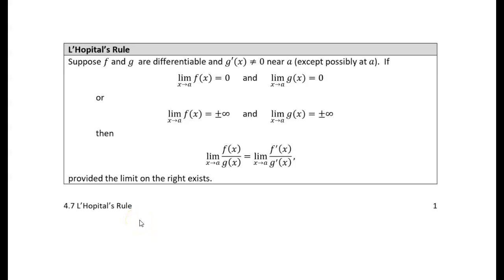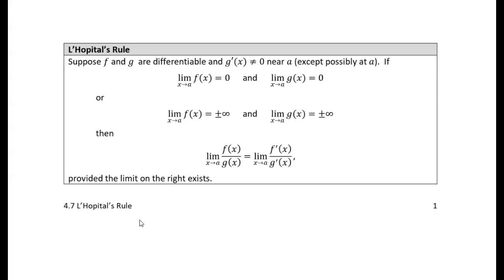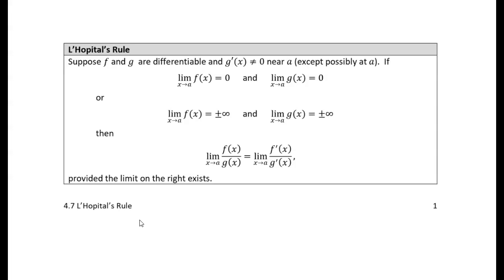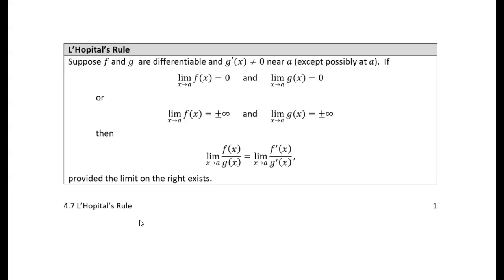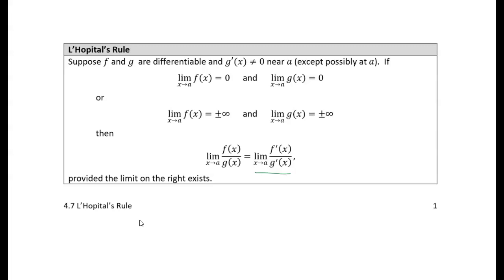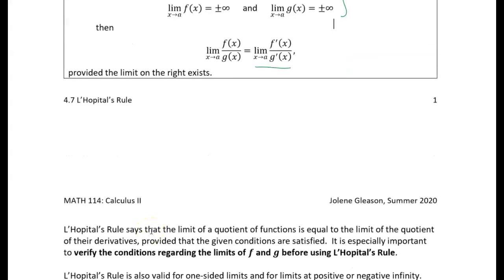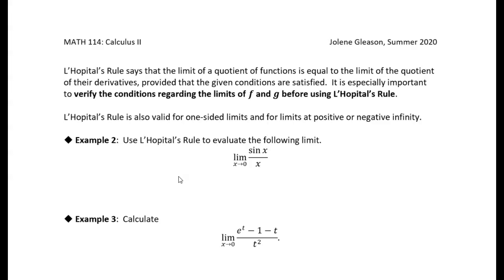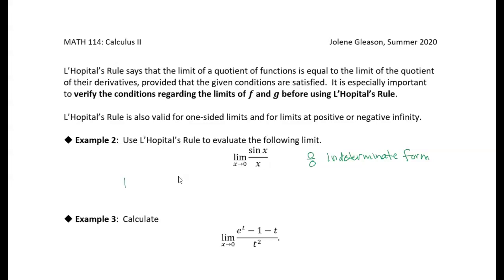4.7 L'Hopital's Rule: Example 2